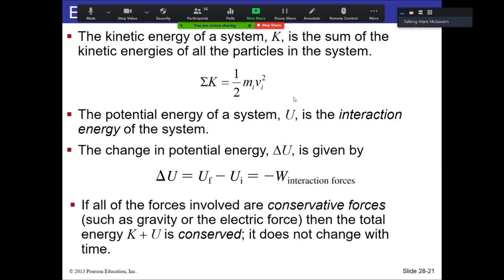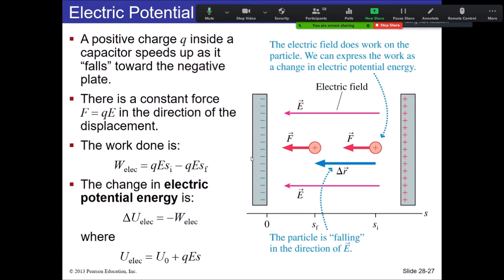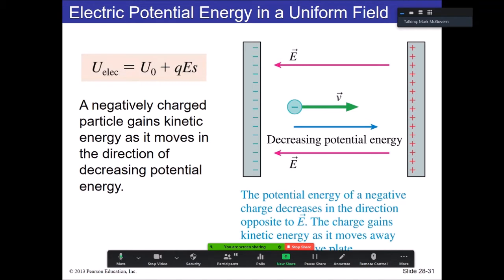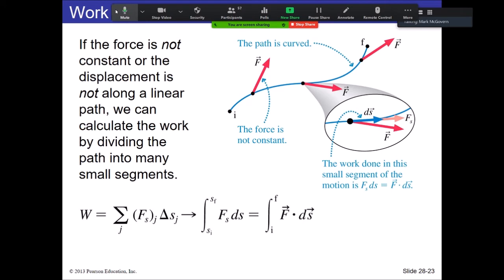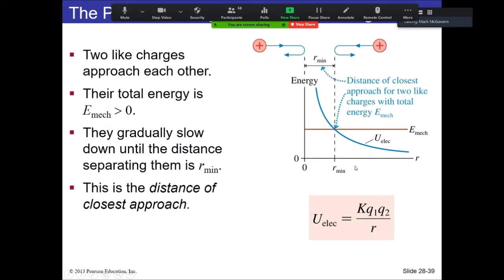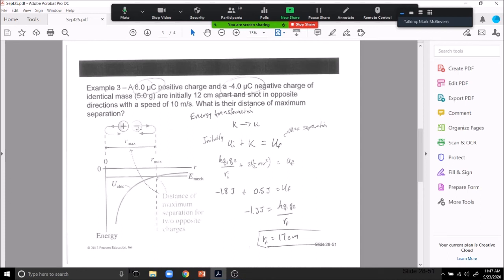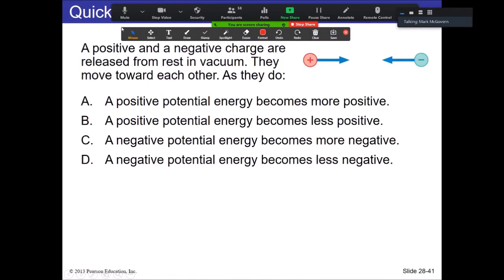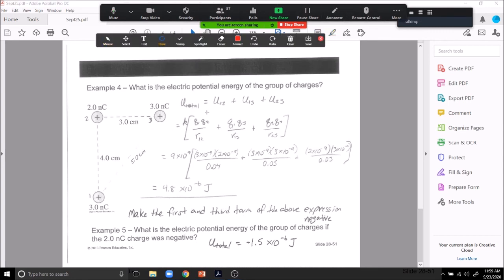PHYS 120 - Chapter 23 part 1 - Electric Potential Energy